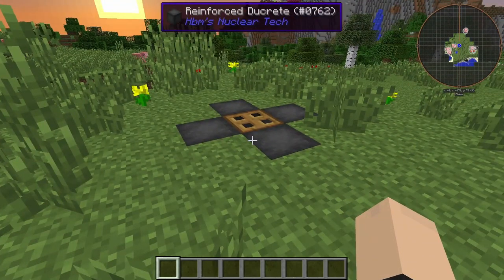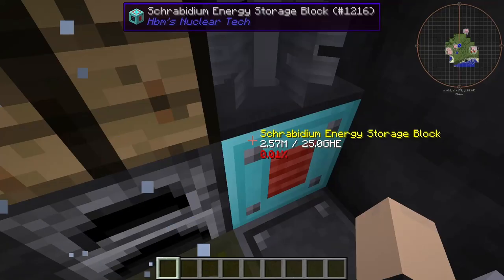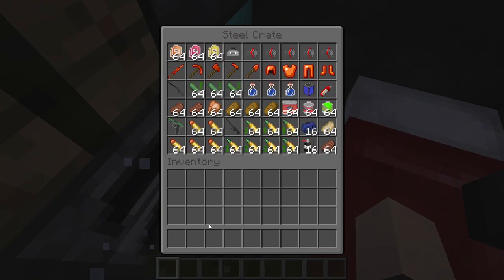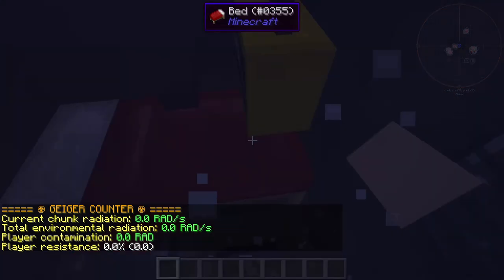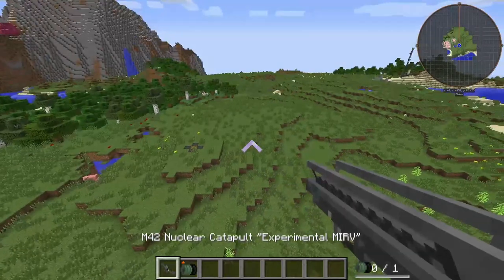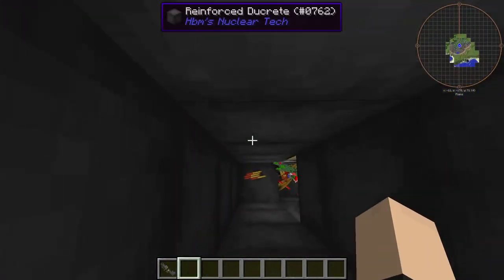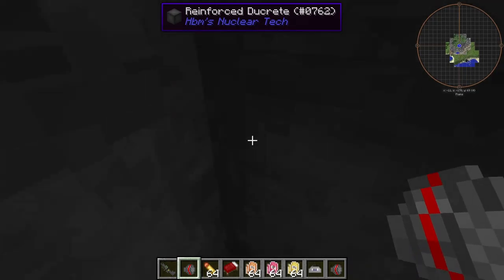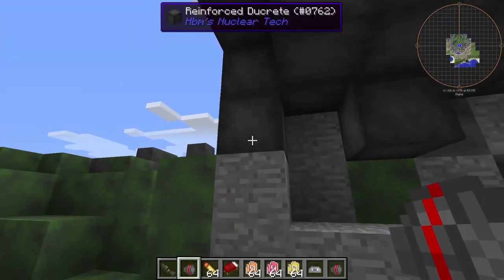EPIC FAIL Smallest Fallout Shelter| hbm nuclear tech mod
Hey guys Semi Neon here, Today I'm showing you the smallest fallout shelter i made in the hbm nuclear tech mod